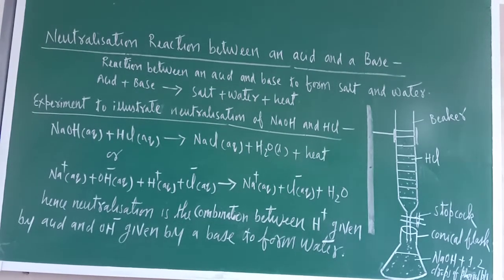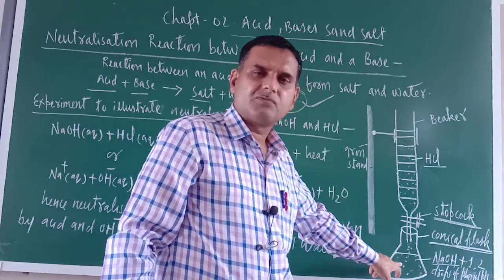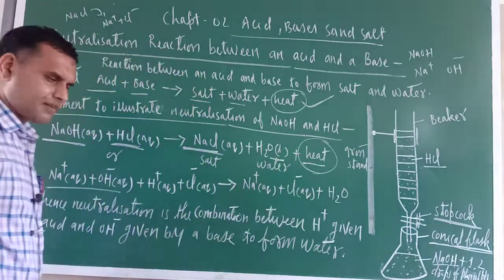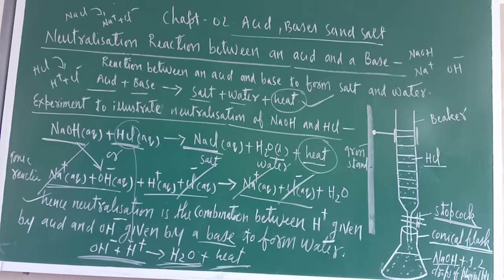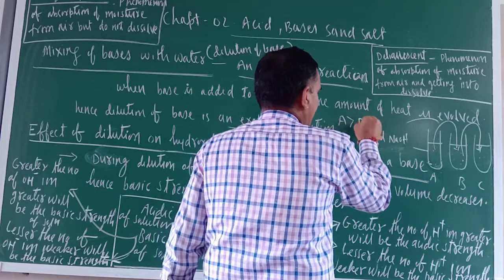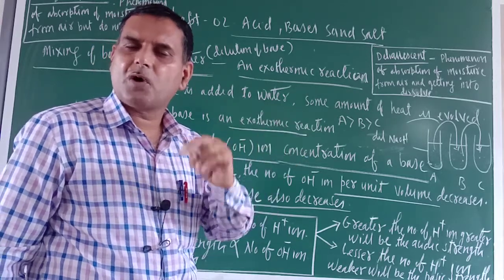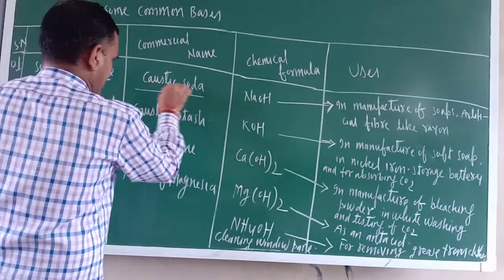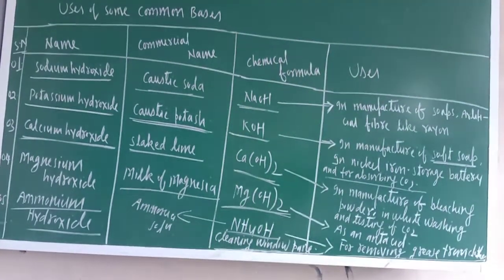10 th Chem. Chapt-02. Acid Bases and Salt. Aug-27/21.